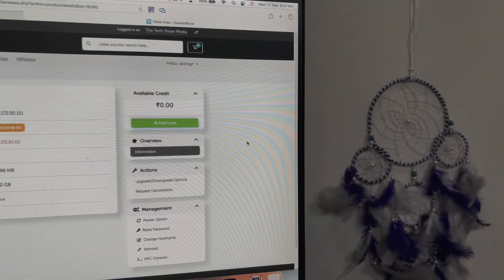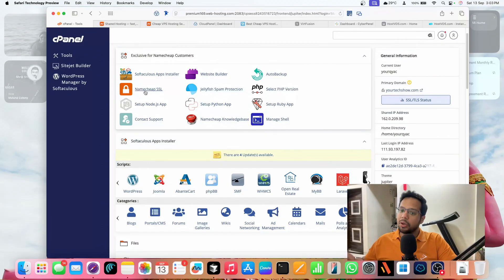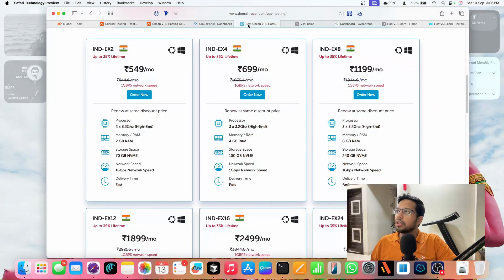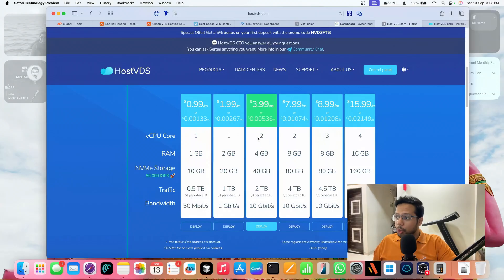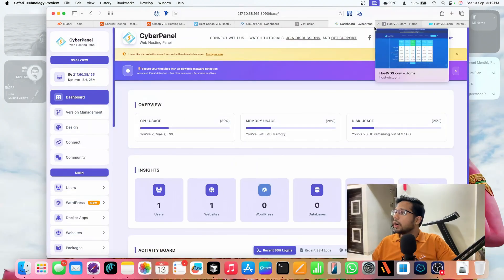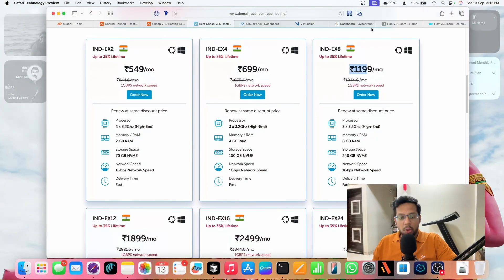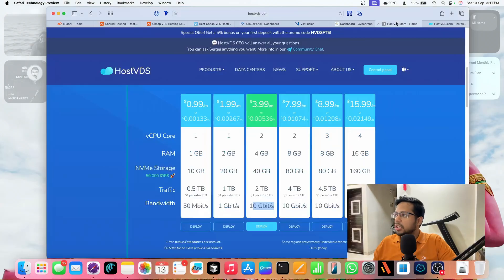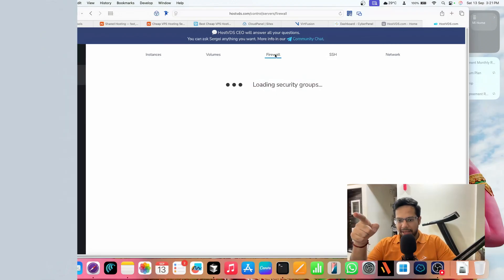3 VPS Providers Tested - Results Will Shock You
I was struggling with Shared Hosting Server then I finally decided to upgrade to best VPS server. Welcome to new series of videos where we shop and migrate servers.